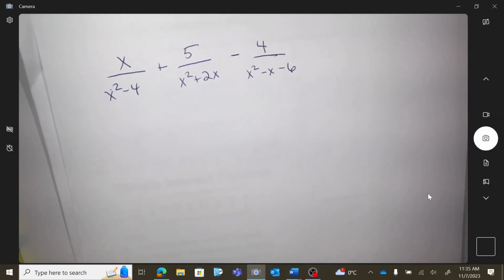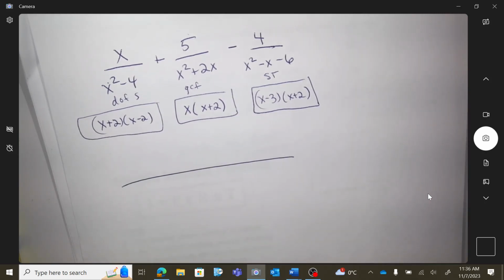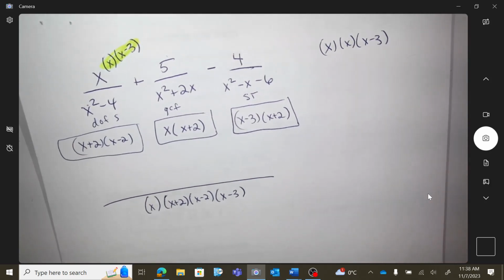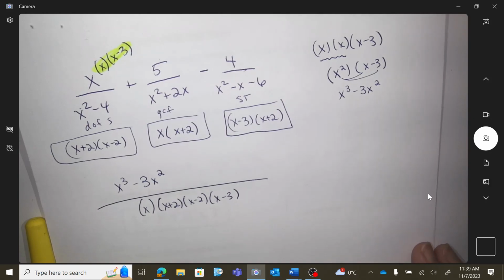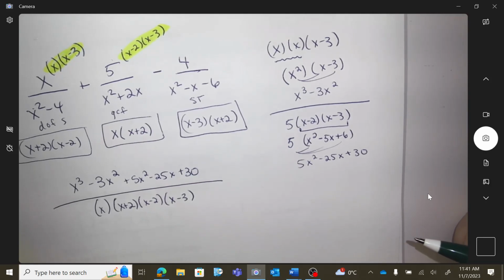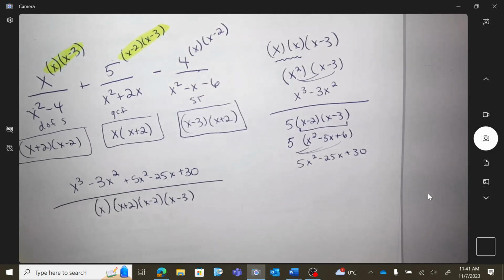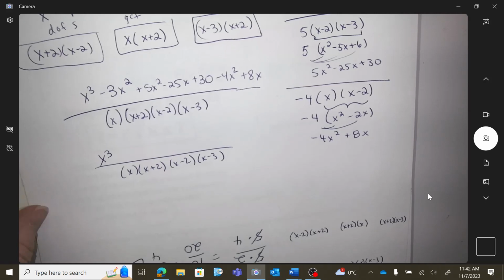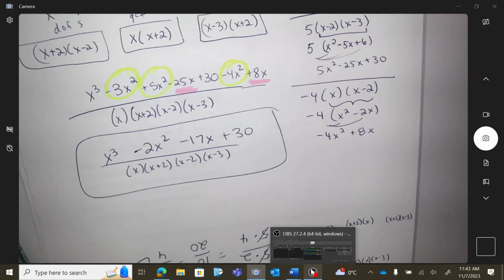add subtract rationals harder question